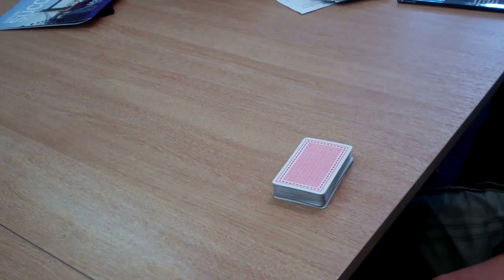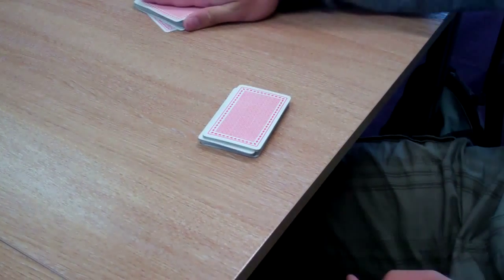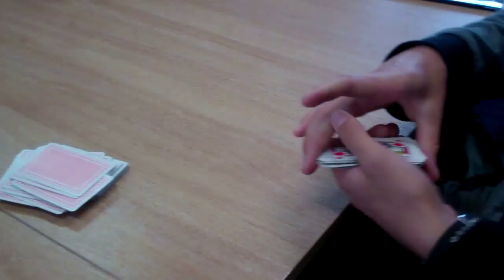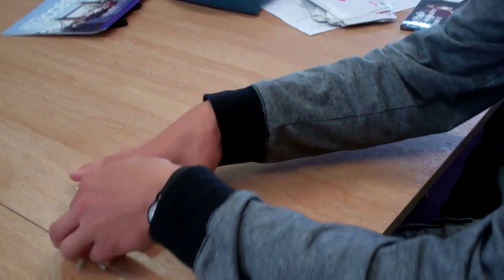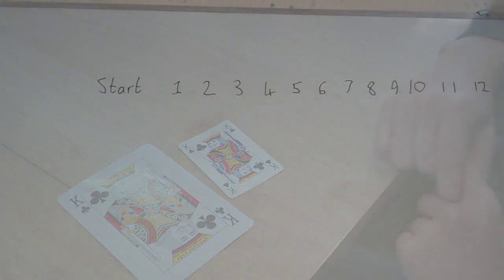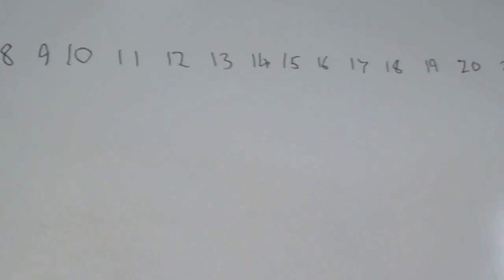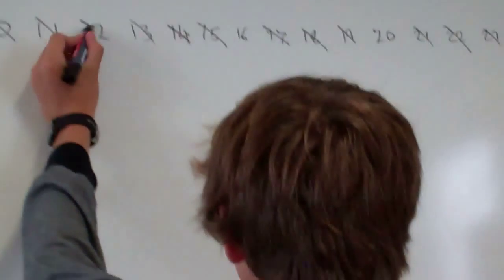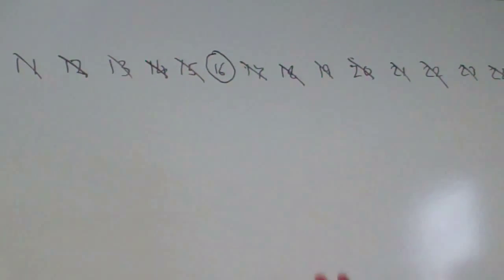Conjuring Card Trick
Mathematical Card Trick with Mathematical Explaination performed at the University of Plymouth